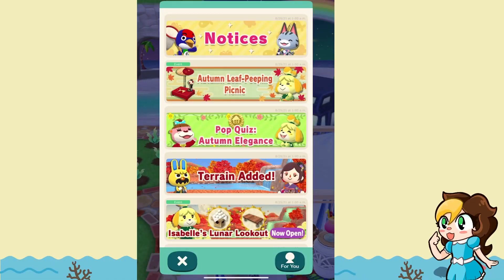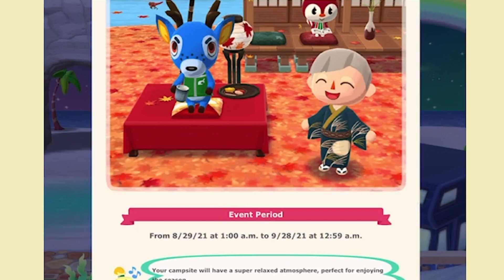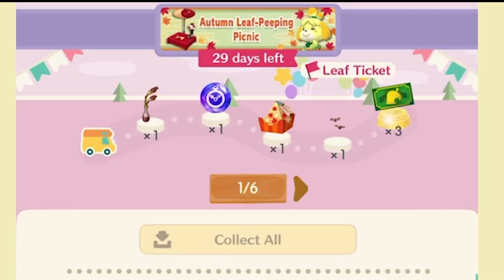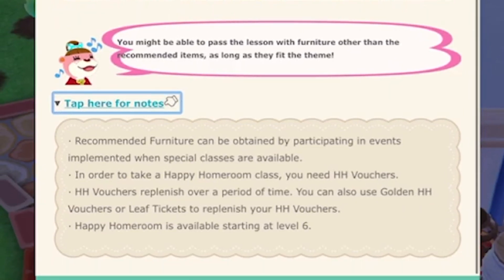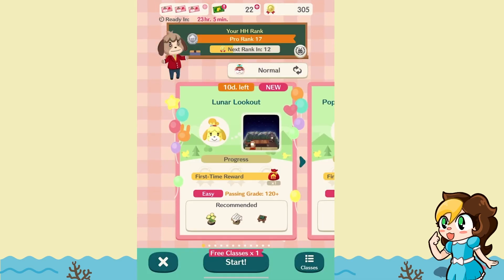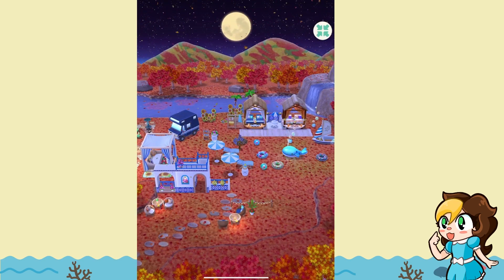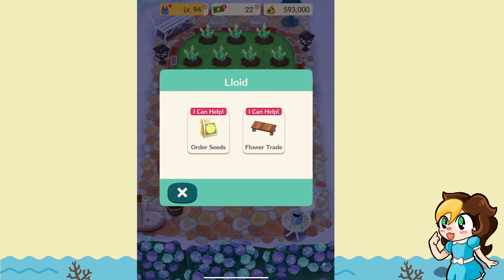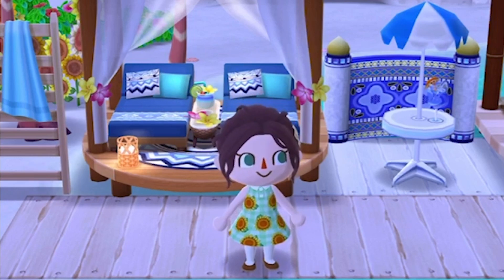UPDATE Overview for SEPTEMBER in Animal Crossing Pocket Camp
Grab your peacoats and hats because there is a lot to go over!

🗺️ Creator ID & Dream Address⤵ 🗺️
Southperry:
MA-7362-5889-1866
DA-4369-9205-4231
Orne:
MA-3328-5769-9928